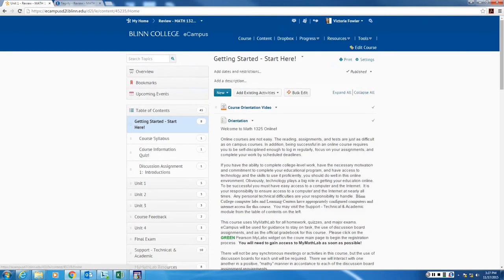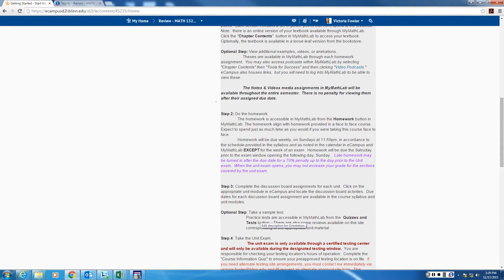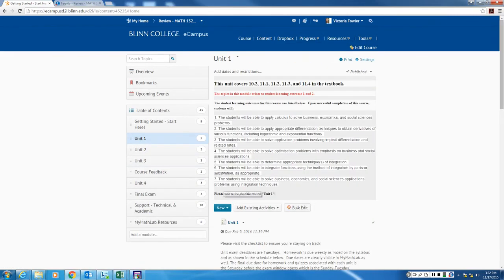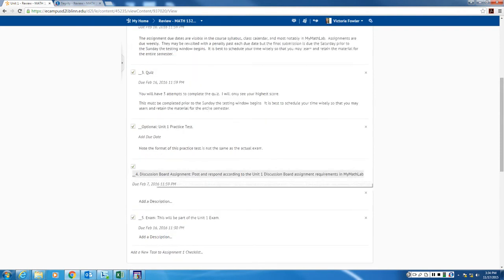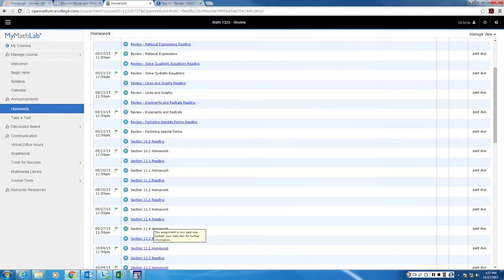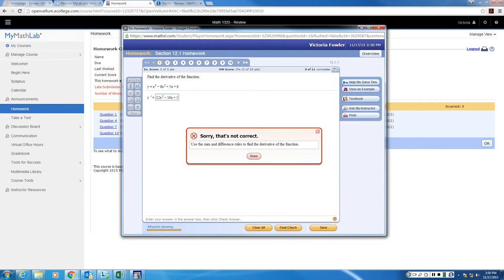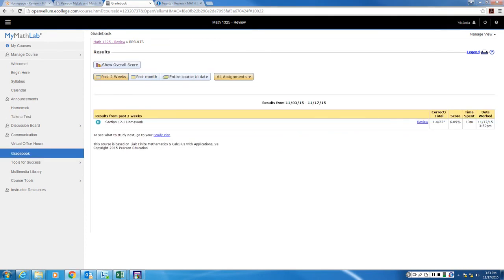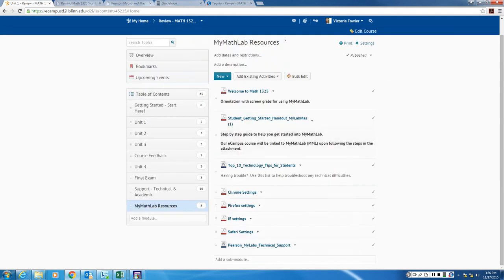course orientation 2